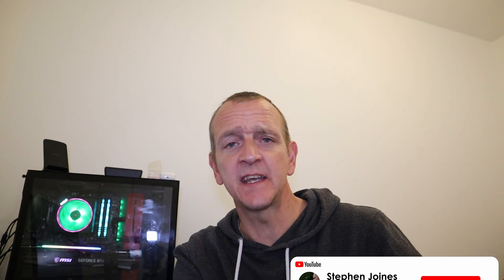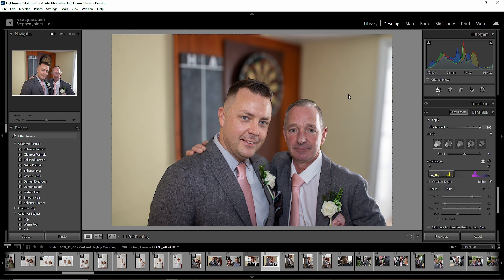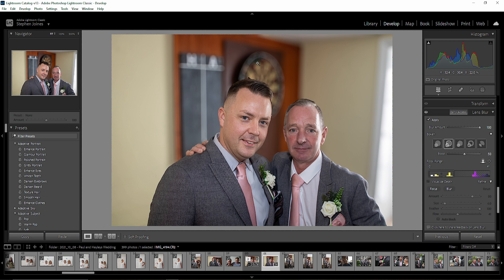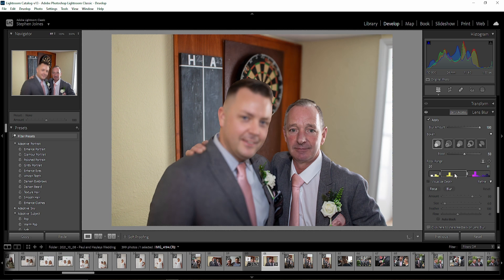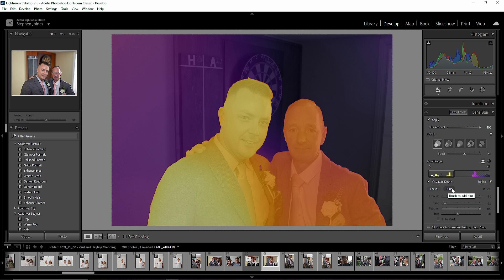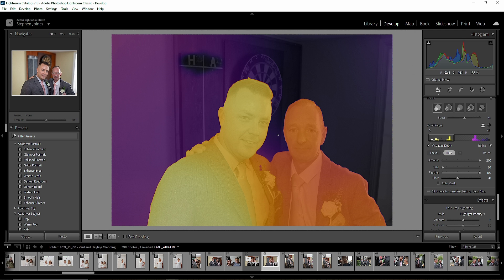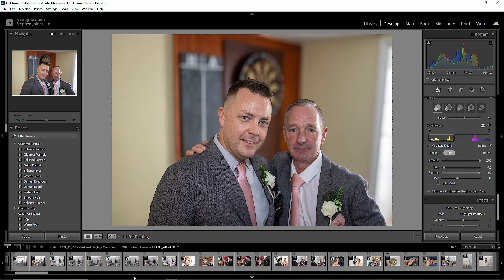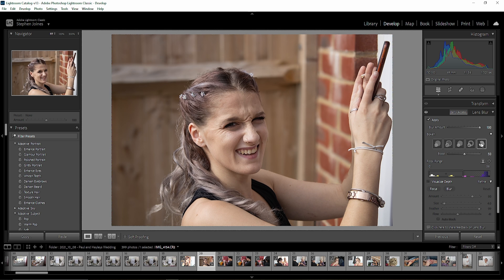Lightroom features - Bokeh Effect - Adding Blur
Lightroom has a great feature for adding blur (Bokeh effect) to images. It is so simple to use and a very handy feature to have.

It's not easy having a full time Job as well as doing Photography. So, if you would like to support me then please do.
This will go to helping me maintain the website, producing the YouTube content as well as equipment.
Your support will be much appreciated.